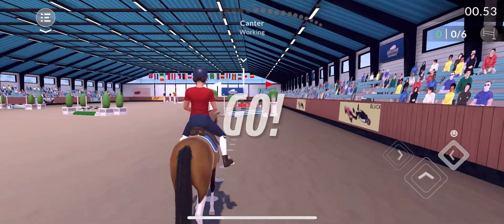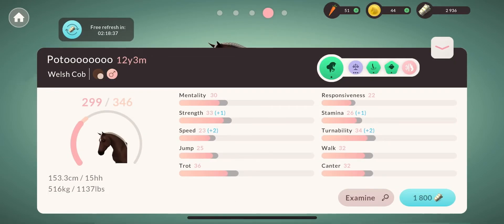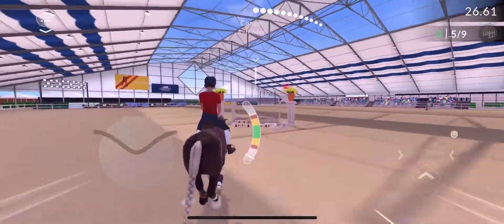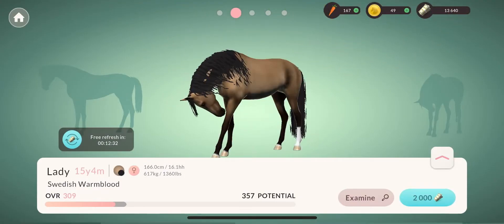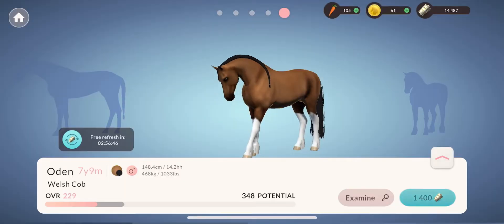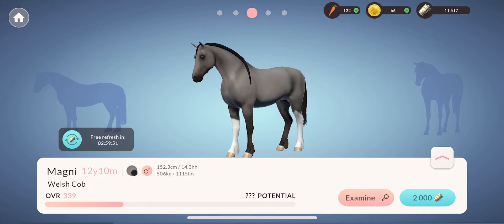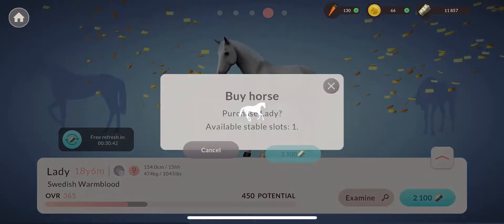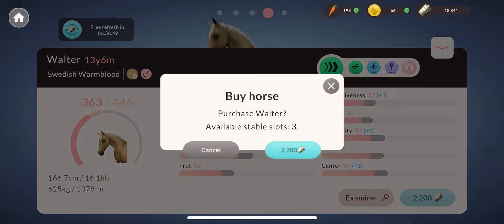ETG PLAY THROUGH-Part 2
❀𝙃𝙚𝙡𝙡𝙤 𝙚𝙫𝙚𝙧𝙮𝙤𝙣𝙚!❀
❀𝙏𝙤𝙙𝙖𝙮'𝙨 𝙫𝙞𝙙𝙚𝙤 𝙞𝙨 𝙥𝙖𝙧𝙩 2 𝙤𝙛 𝙩𝙝𝙚 𝙀𝙏𝙂 𝙥𝙡𝙖𝙮 𝙩𝙝𝙧𝙤𝙪𝙜𝙝 𝙨𝙚𝙧𝙞𝙚𝙨!❀
❀𝙀𝙙𝙞𝙩𝙞𝙣𝙜 𝙖𝙥𝙥𝙨: 𝘾𝙖𝙥𝘾𝙪𝙩, 𝙋𝙞𝙘𝙨𝘼𝙧𝙩, 𝙋𝙝𝙤𝙣𝙩𝙤, 𝙄𝙗𝙞𝙨𝙥𝙖𝙞𝙣𝙩𝙭❀
❀𝙏𝙝𝙖𝙩𝙨 𝙞𝙩! 𝙃𝙖𝙫𝙚 𝙖 𝙜𝙧𝙚𝙖𝙩 𝙙𝙖𝙮/𝙣𝙞𝙜𝙝𝙩 :)❀